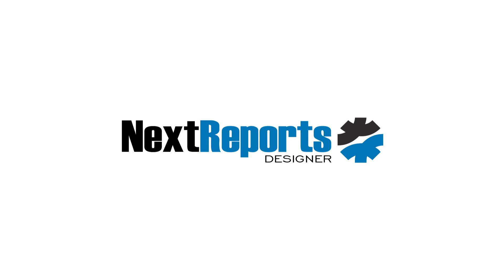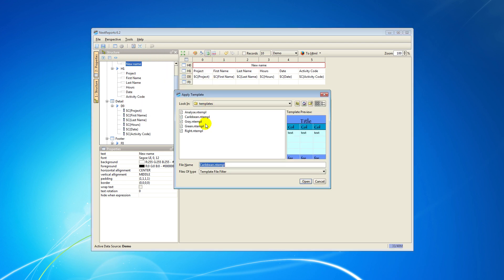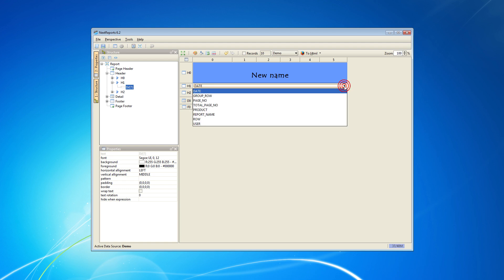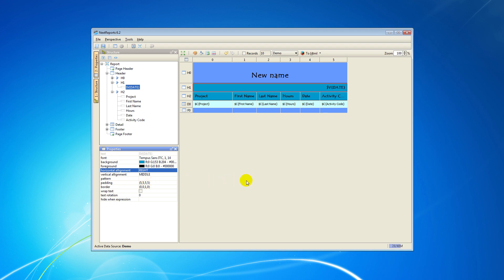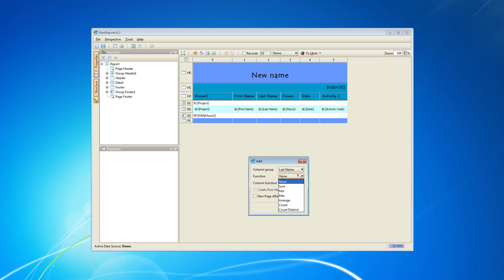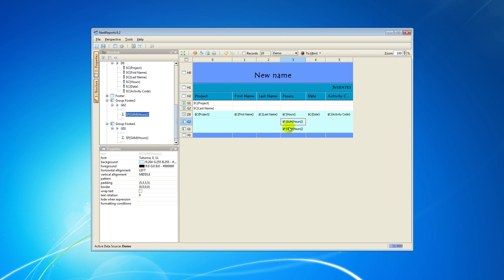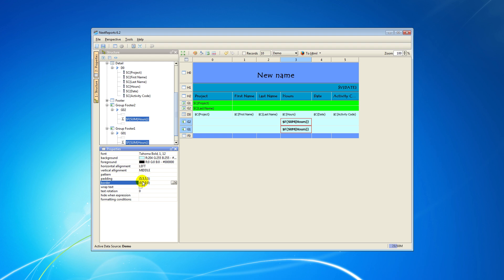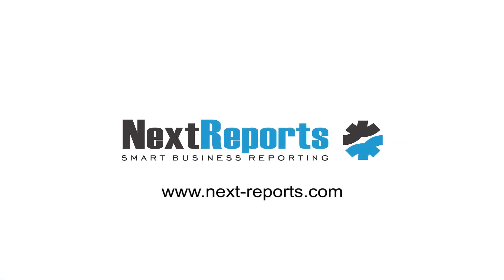NextReports - How to create a Report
Quick tutorial on how to create a report in NextReports Designer.

NextReports Designer is a free reporting software.

The NextReports Desinger big plus is it's simplicity, comparing to other reporting tools.